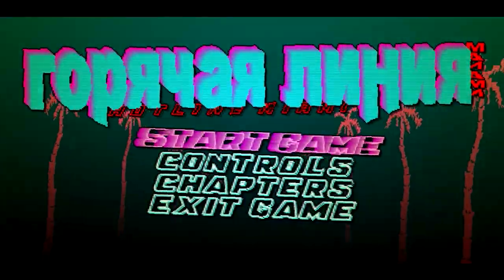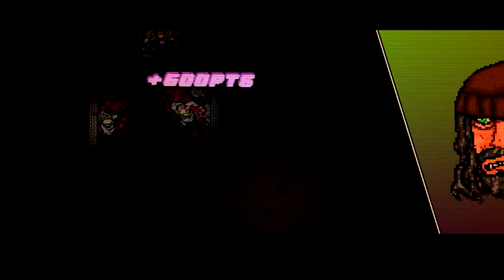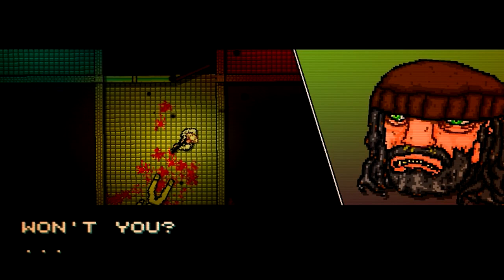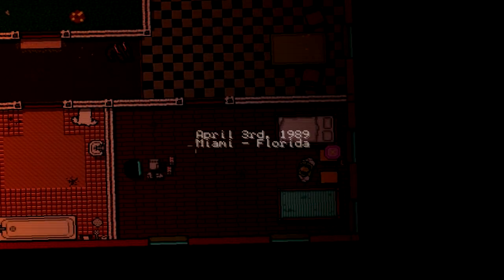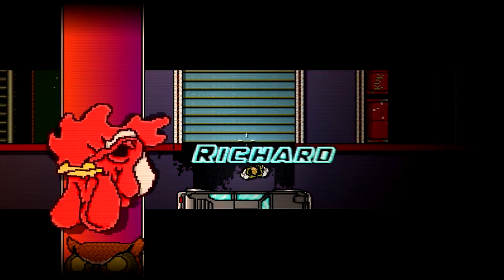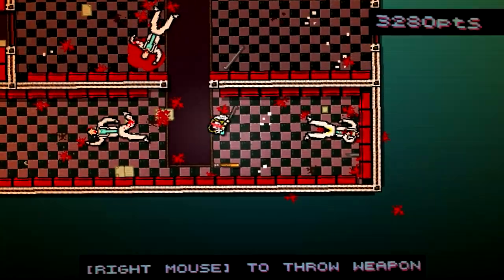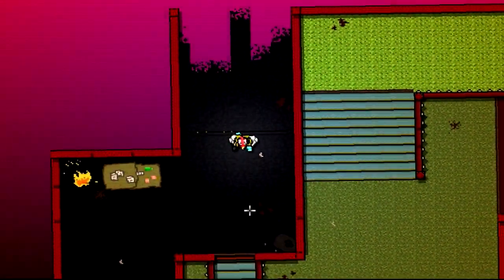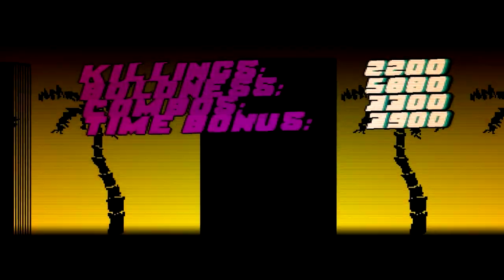Miami Murder Spree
This is Hotline Miami, it's brutal, colorful, and oddly brilliant. You can get it on Steam. Cocaine.